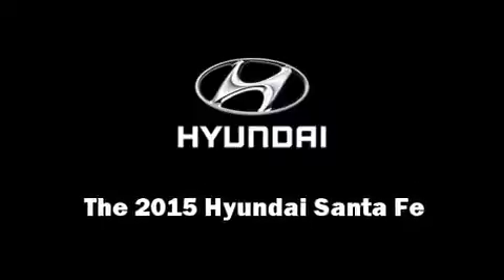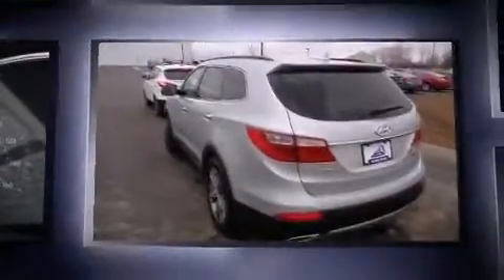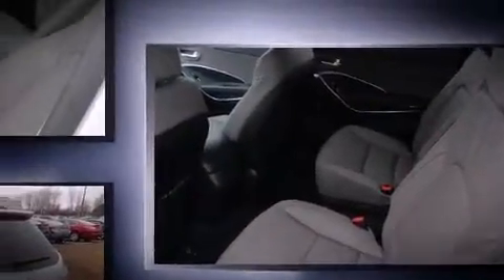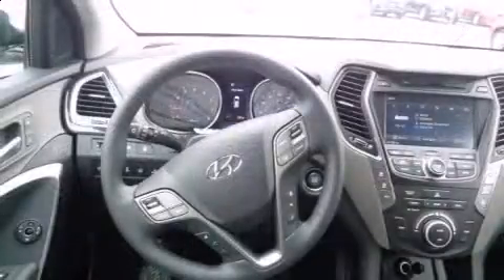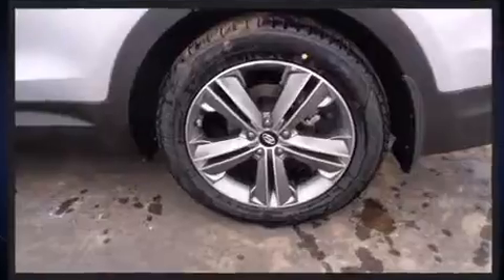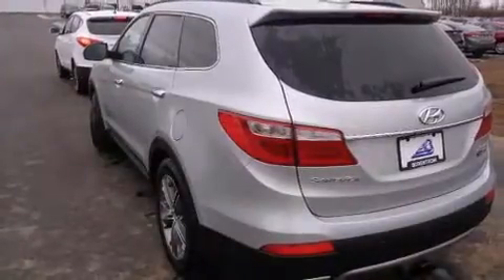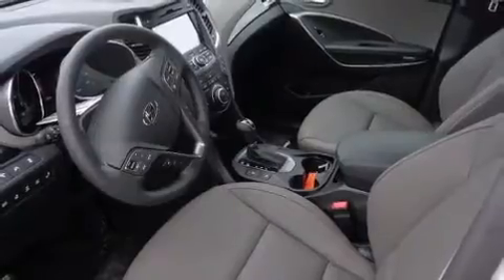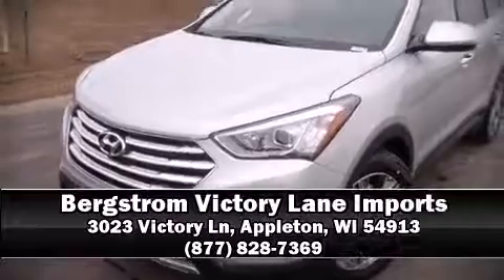2015 Hyundai Santa Fe AWD Limited in Appleton, WI 54913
Discerning drivers will appreciate the 2015 Hyundai Santa Fe. It features all-wheel drive versatility, an automatic transmission, and a 3.3 liter 6 cylinder engine. Hyundai prioritized practicality, efficiency, and style by including: a power seat, a trip computer, an automatic dimming rear-view mirror, front dual-zone air conditioning, a power rear cargo door, an overhead console, and a blind spot monitoring system. Third row seats expand the maximum passenger capacity to 6. Hyundai also prioritized safety and security by including: head curtain airbags, front SIDE impact airbags, traction control, brake assist, a panic alarm, an emergency communication system, and 4 wheel disc brakes with ABS. Various mechanical systems are monitored by electronic stability control, keeping you on your intended path. Our sales reps are knowledgeable and professional. We'd be happy to answer any questions that you may have. We are here to help you.